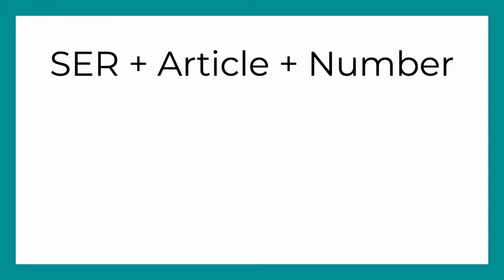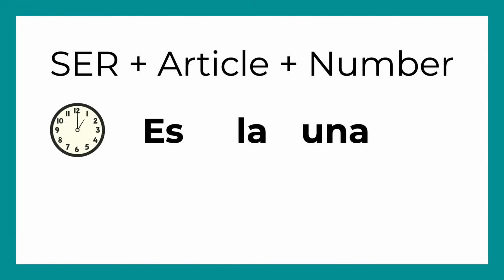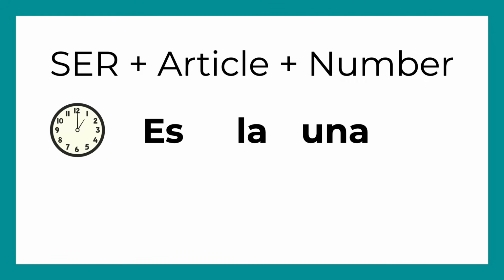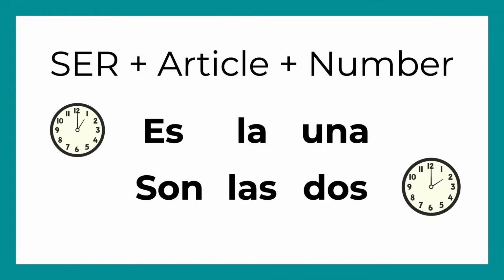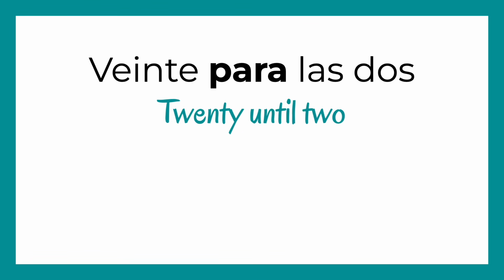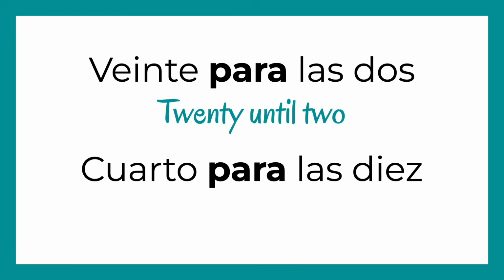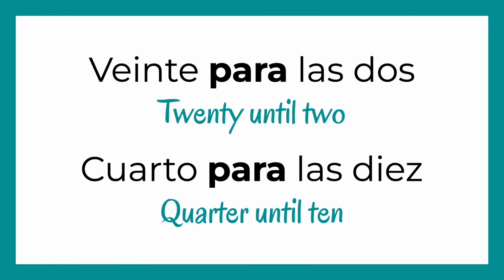How to tell time in Spanish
Learn how to tell the time in Spanish in less than 8 minutes. It doesn't have to be complicated. The estructure is:

ESTAR + ARTICLE + NUMBER

Very simple. For example:

ES LA UNA (we'll always use ES LA with one o'clock)
SON LAS DOS (it's two o'clock)

Learn very useful vocabulary and practice with sentences on how to tell the time in Spanish, and how to ask the time in Spanish as well.